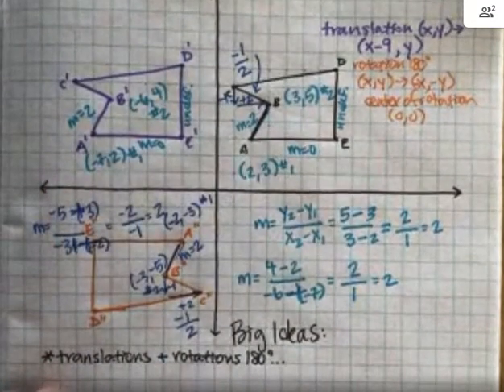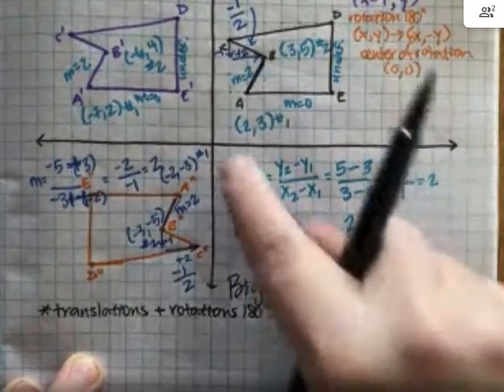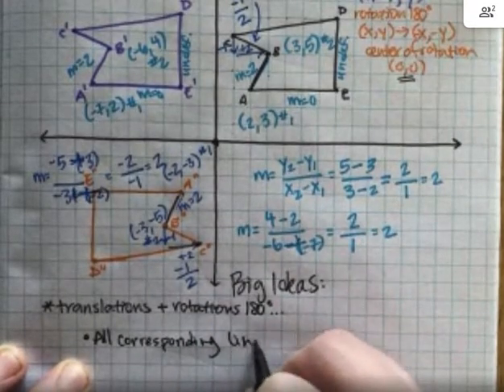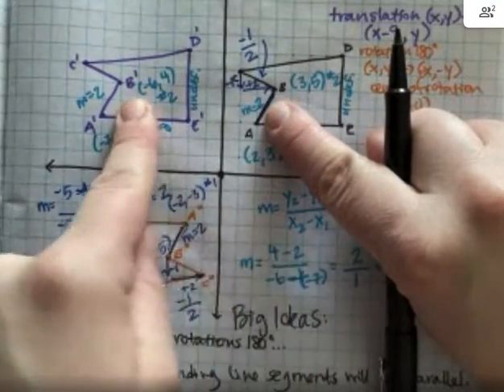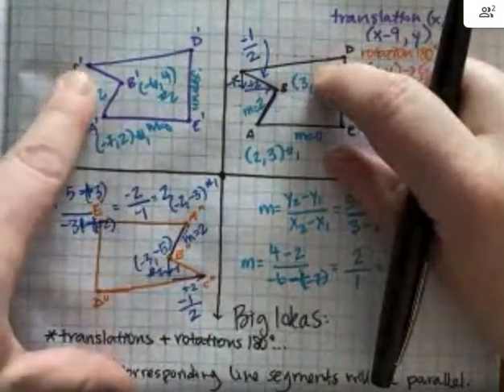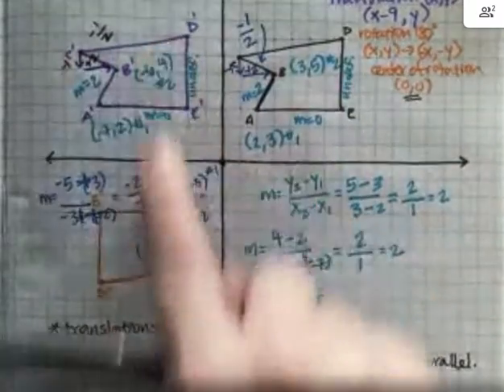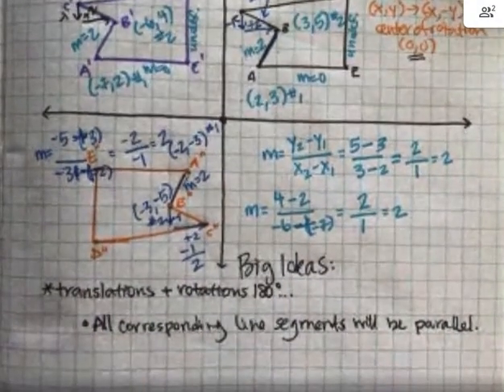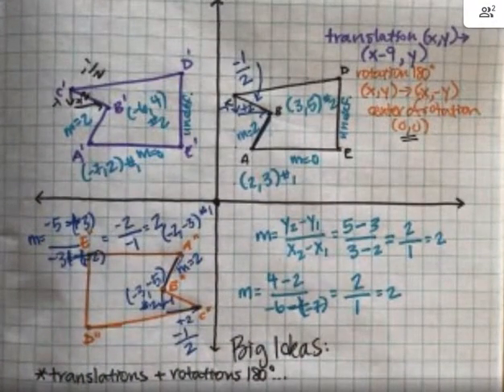Math 8 - Module 6.8 Video #1 (Big Takeaways from Translations and Rotations)